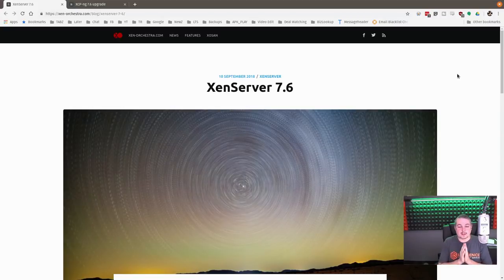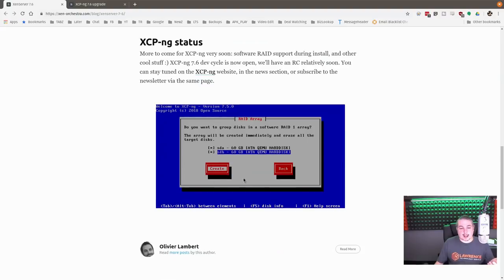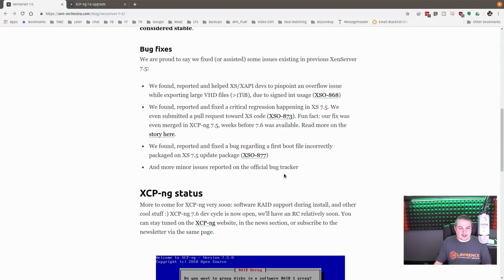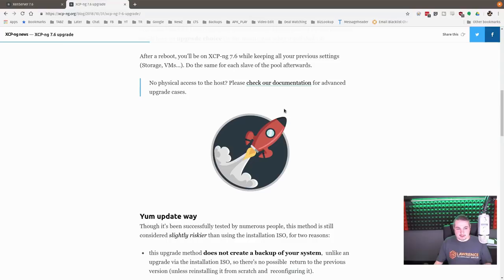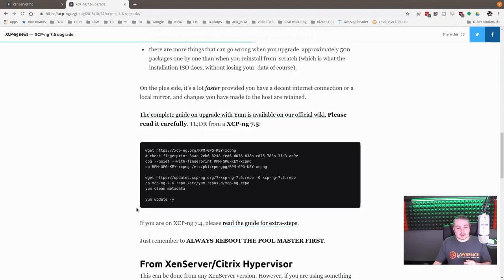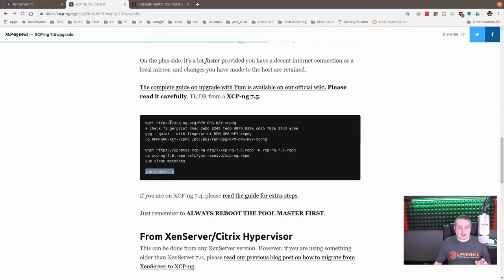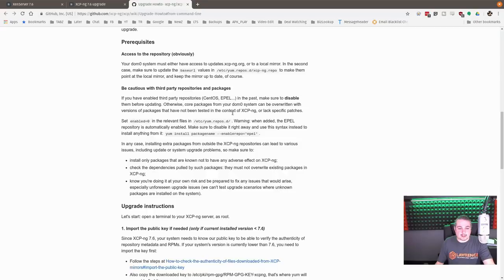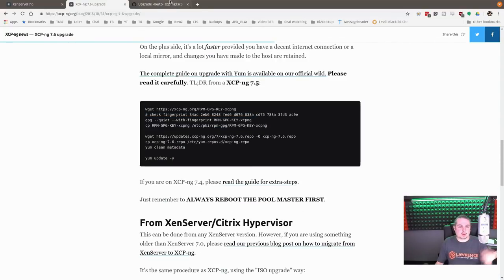XCP-ng 7.6 is available and lets talk about upgrade options.